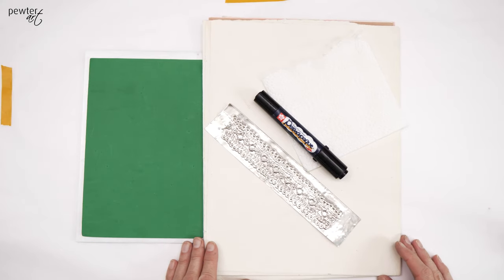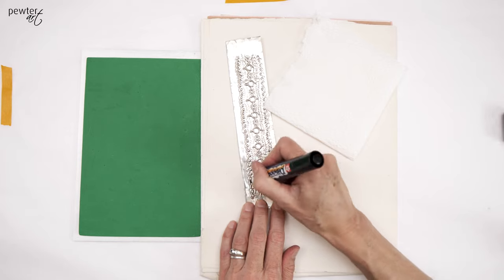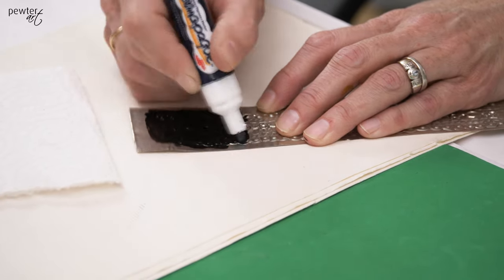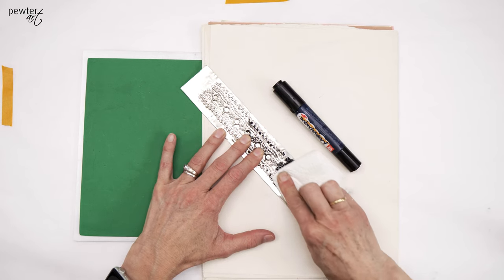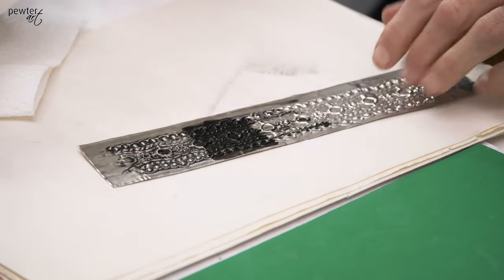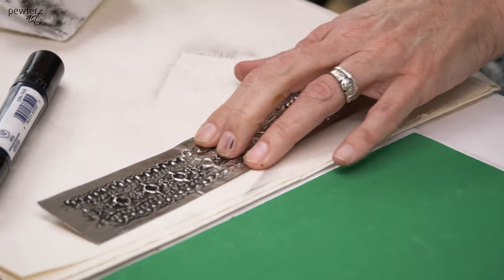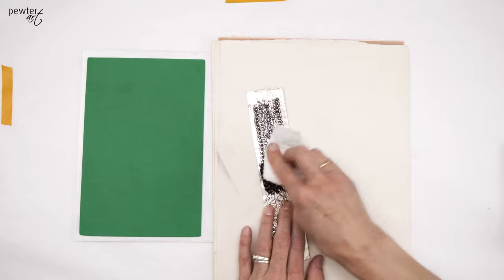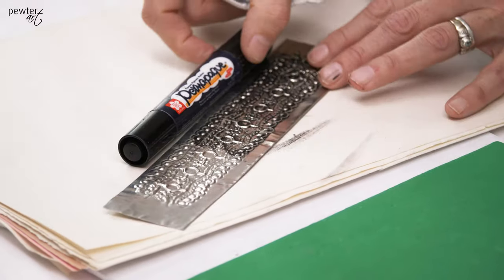Metal Embossing: Quick "Patina" with a Marker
How to use a Permapaqe dual point marker to apply a quick patina to your project!
Facebook: Elitia Hart Metal Art